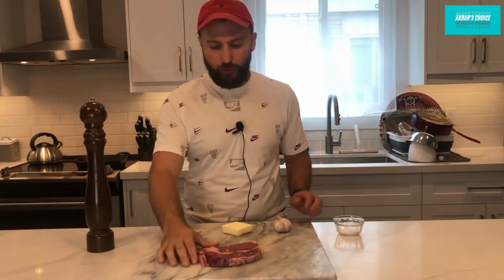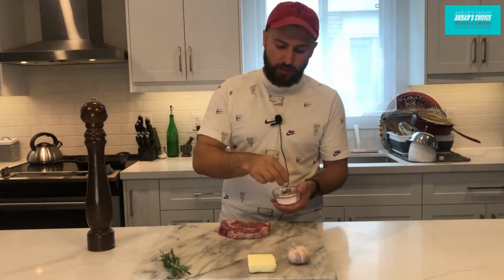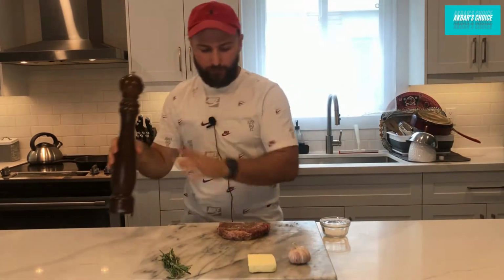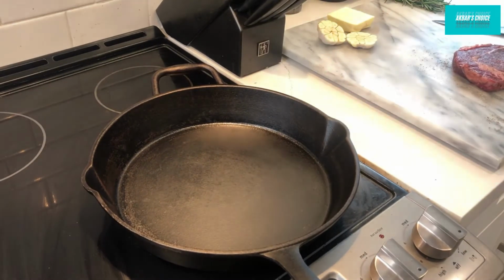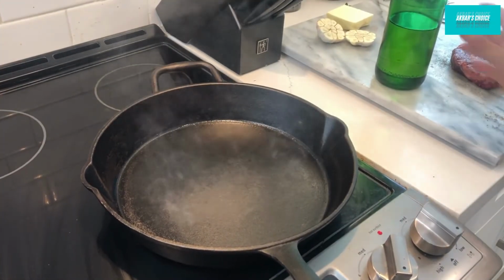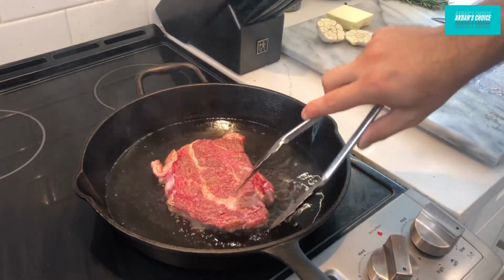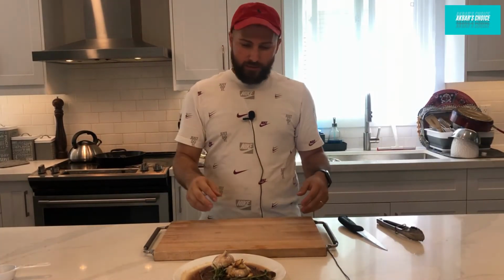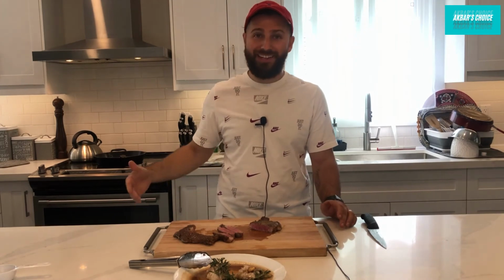Ribeye Steak - PERFECT BLUE RARE | Akbar's Choice 🥩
Welcome to my cooking show! My name is Akbar and I am very passionate about cooking and food.

Below you'll find the recipe with all the measurements!

Ribeye Steak
10oz 1/2 inch thick Ribeye Steak
Garlic - 1 Bulb
Rosemary - 2 sprigs
Unsalted Butter - 1/4 cup
Grapeseed Oil - 1/4 cup